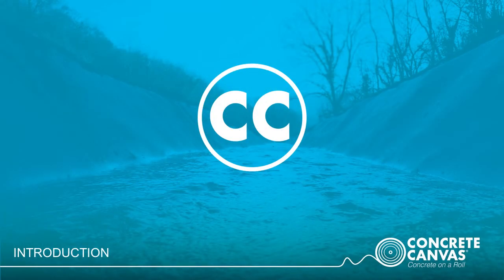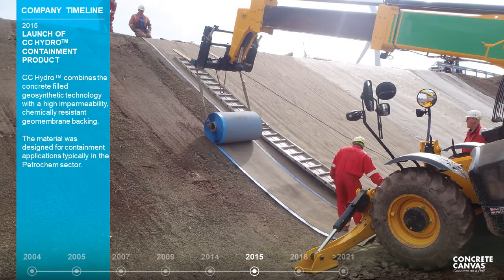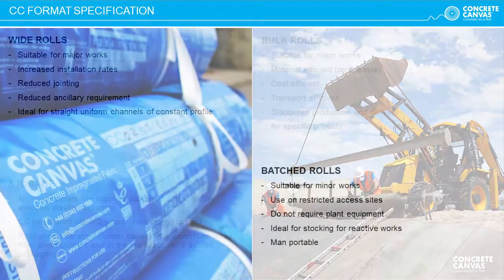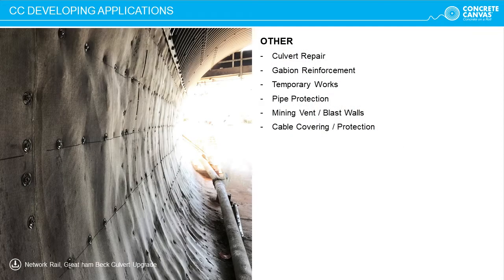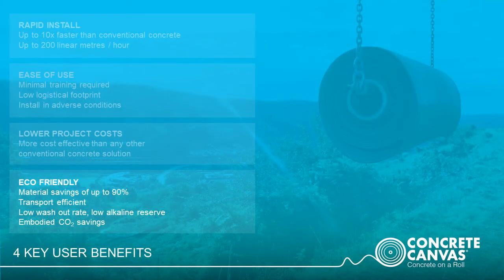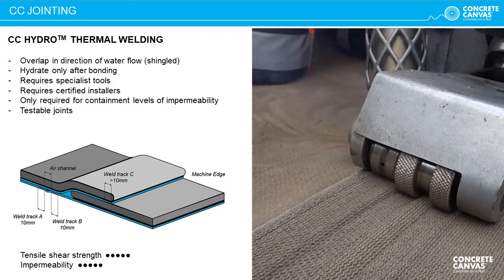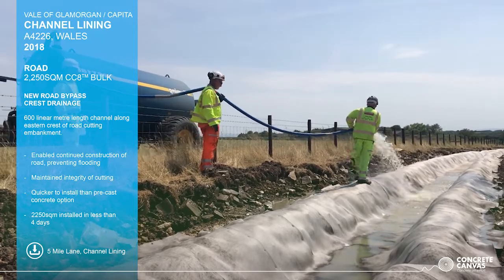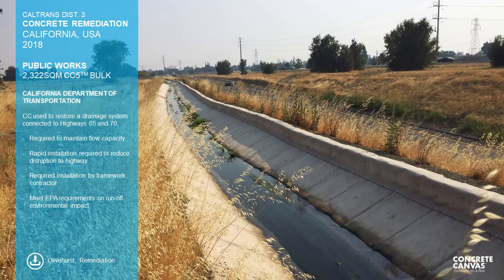Σκυρόδεμα σε ρολό Concrete Canvas CC Master Intro Presentation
Σκυρόδεμα σε μορφή ρολού Concrete Canvas Εύκολα Γρήγορα και Οικονομικά.

CONCRETE CANVAS – ΣΚΥΡΟΔΕΜΑ ΣΕ ΡΟΛΟ. Το Concrete Canvas αποτελεί μέρος μιας επαναστατικής νέας τάξης κατασκευαστικών υλικών που ονομάζεται Geosynthetic Cementitous Composite Mats (GCCMs). Πρόκειται για ένα εύκαμπτο, εμποτισμένο ύφασμα σκυροδέματος, το οποίο σκληραίνει κατά τη διαβροχή του, σχηματίζοντας ένα λεπτό, ανθεκτικό, αδιάβροχο και πυρίμαχο σκυρόδεμα. Ουσιαστικά είναι σκυρόδεμα σε ρολό. Μερικές από τις χρήσεις του Concrete Canvas: προστασία πρανών από διάβρωση, βαθιές εκσκαφές, λιμνοδεξαμενές, χρήσεις σε οδικά δίκτυα, κανάλια νερού και αρδεύσεως, στρατιωτικές εγκαταστάσεις, αντιπυρικά έργα κ.λπ. Με διάρκεια ζωής μιας ολόκληρης ζωής.

Πέραν των πιο πάνω ο χρόνος εγκατάστασης φτάνει τα 1000 τετραγωνικά μέτρα την ημέρα το οποίο συμβάλει σημαντικά στην μείωση του ολικού κόστους του έργου.

Save money and Time